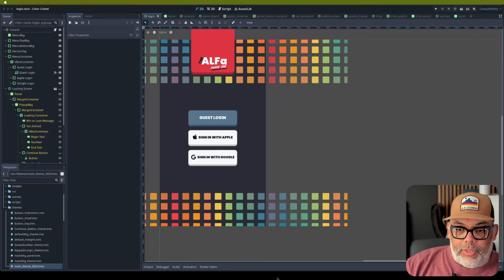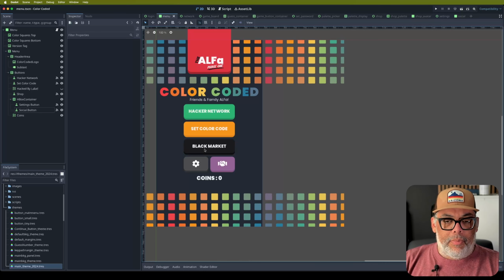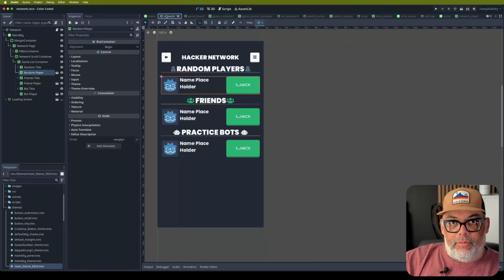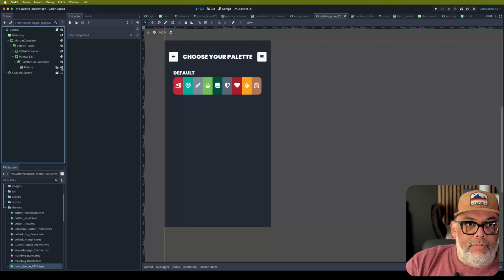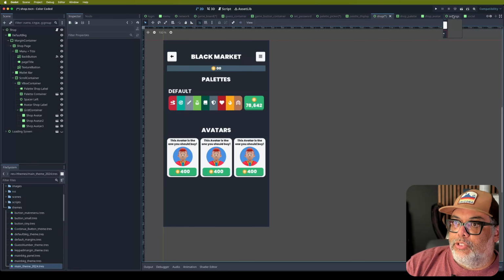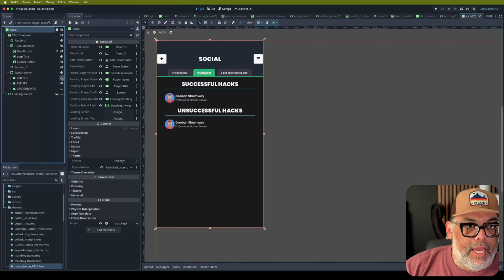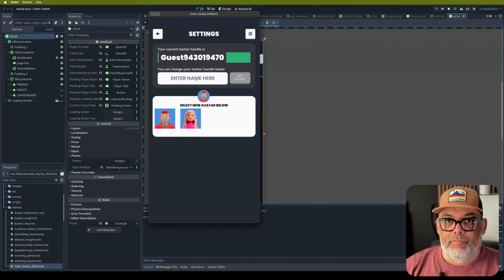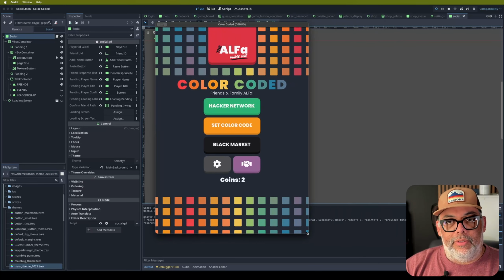Building Color Coded | Ep. 2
In this episode we’re taking a deep dive into all the scenes of our game, built with Godot. From the login screen to the main game interface, I’ll walk you through every part of what we’ve developed so far. This episode runs around 16 minutes, but it gives you a complete look at where the game stands right now.